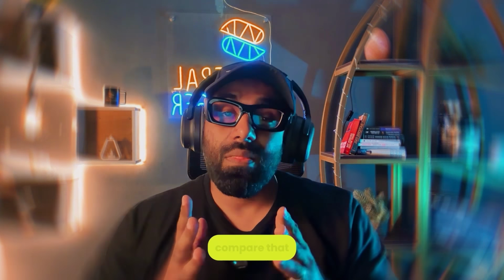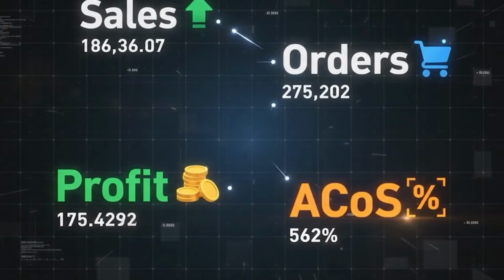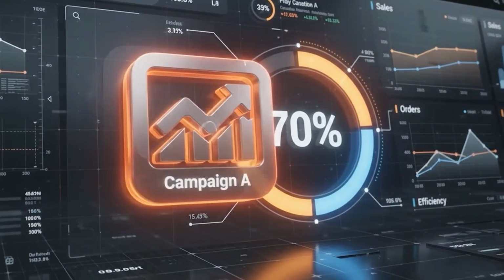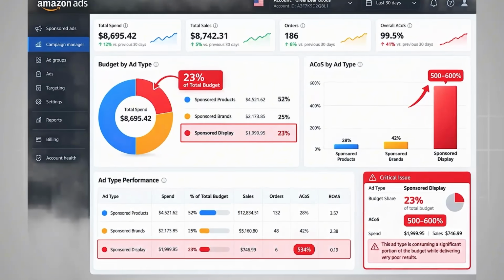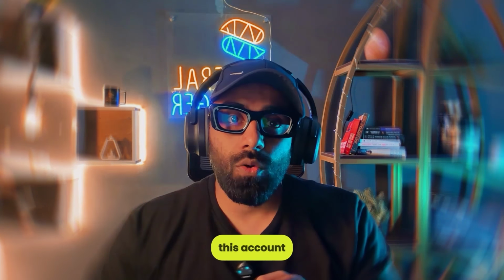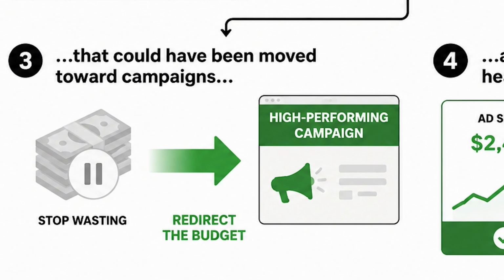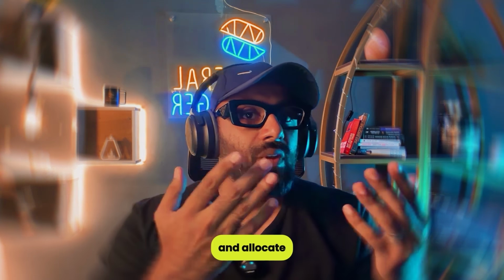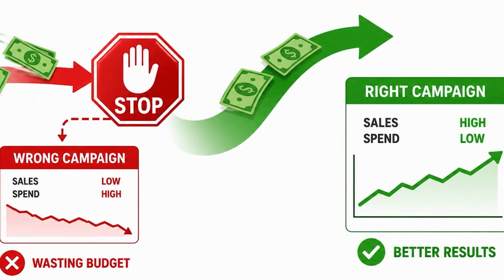Why Your Ads Get Clicks But Zero Sales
Stop wasting money on Amazon advertising by focusing on the wrong metrics. Learn why prioritizing conversions over clicks saves budget.

Many sellers struggle because they blindly copy tactics without understanding the core principles of Amazon advertising. This guide breaks down why clicks can be a vanity metric and how shifting your focus to actual sales conversions creates a more profitable campaign. If you are tired of high ad spend with low returns, this approach is essential for your business.

In this video, Umar explains a practical Amazon PPC audit and optimization process for sellers who are spending money but not getting enough orders, revenue, or profit.

We cover:

• How to identify budget leaks
• How to compare budget distribution with sales, orders, profit, and ACoS
• How to judge campaigns based on their actual purpose
• Why exact, auto, broad, and phrase campaigns should not use the same conversion benchmark
• How to evaluate click relevance and shopper intent
• Why Amazon ads can get clicks but no sales
• How to distinguish a PPC problem from a listing, offer, price, review, Buy Box, or inventory problem
• When to reallocate budget and when to stop paying for the wrong traffic

The biggest Amazon PPC mistake is copying another seller’s strategy without understanding whether your account has the same problem.

A tactic that works for one account can waste money in another.

This video is for Amazon sellers, brand owners, Amazon PPC managers, and eCommerce teams who want to improve Amazon Ads performance, reduce wasted ad spend, and make better campaign decisions.

Need help auditing your Amazon PPC campaigns or finding out why your Amazon Ads are not converting?